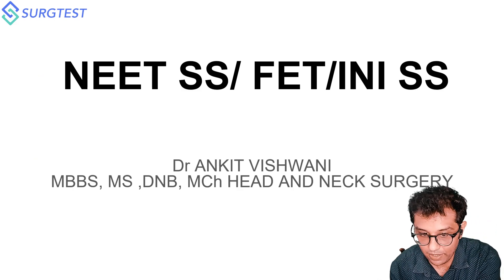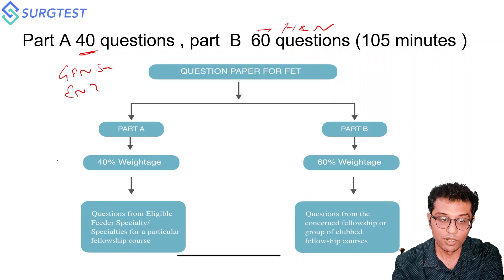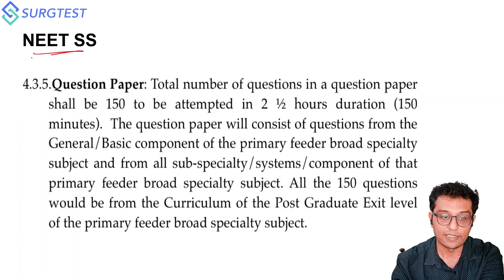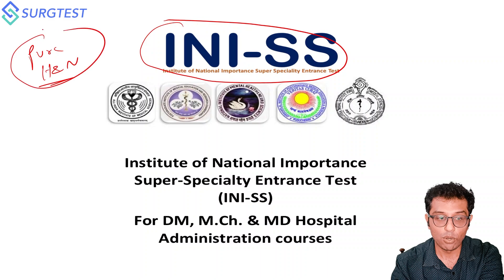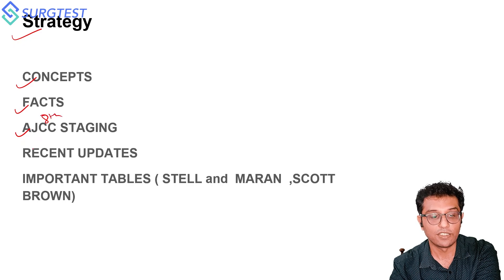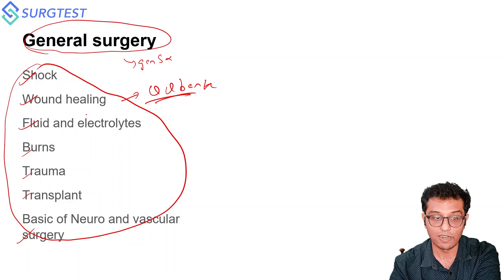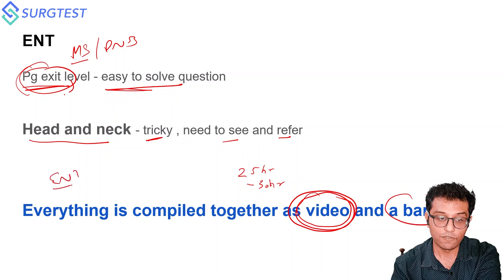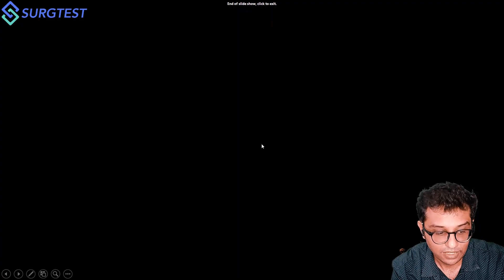MCh Head and Neck Surgery| All you need to know | NEET SS ENT | INI SS ENT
In this video Dr. Ankit Vishwani clears all the doubts that NEET SS aspirants from the ENT branch have regarding the pattern and questions of the exam.
Watch this video now if you aim to crack NEET SS or INI SS and become a head and neck surgeon!

Join us to enhance your knowledge and clinical skills with expert-led insights from Dr. Ankit Vishwani.

📱 Download the Surgtest App:
For more practice questions and resources, download the Surgtest app here: